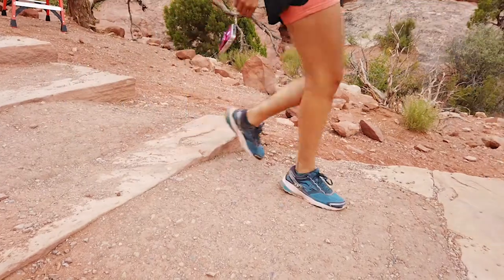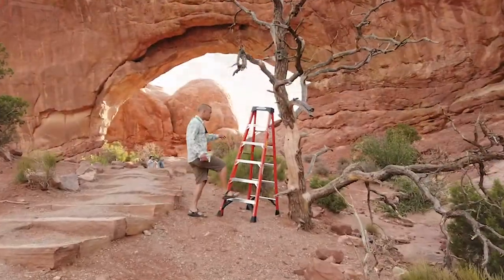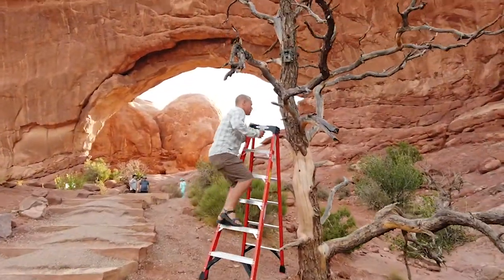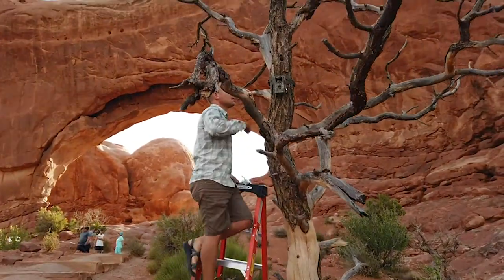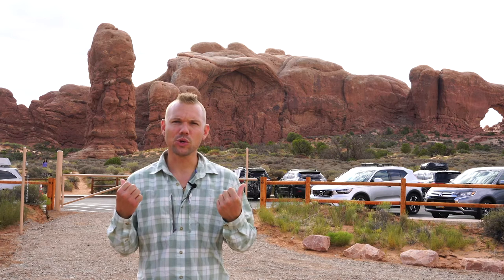Research Landscapes: Dr. Zach Miller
Dr. Zach Miller's research helps National Parks managers understand how the lands they manage are being used.